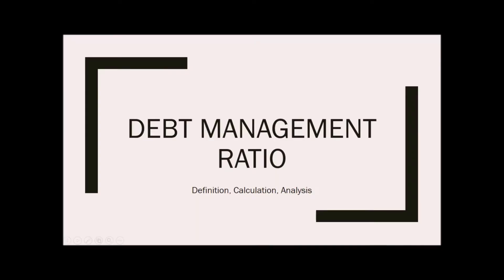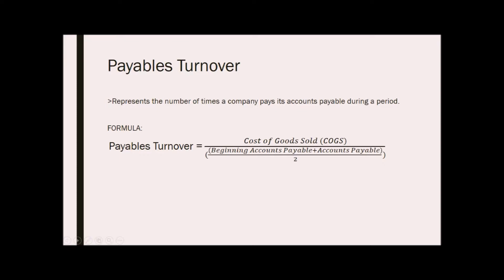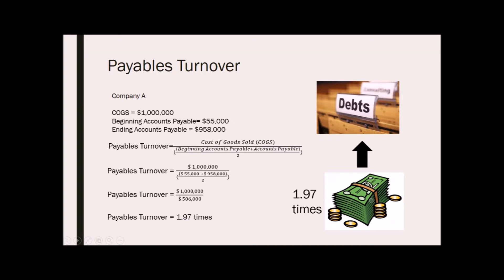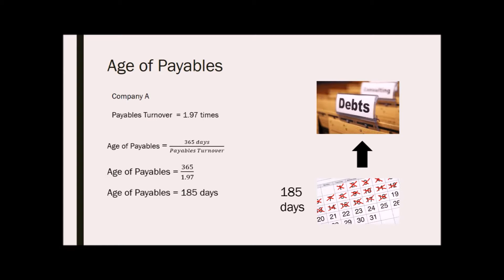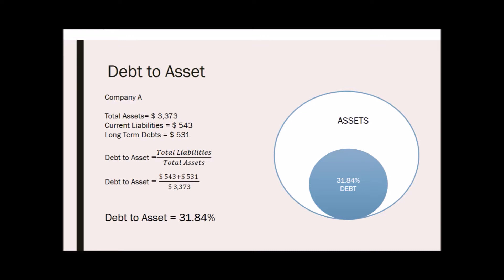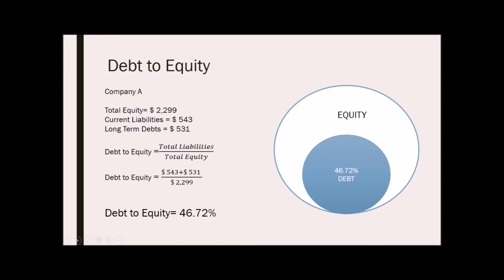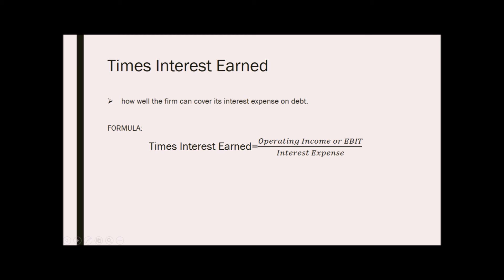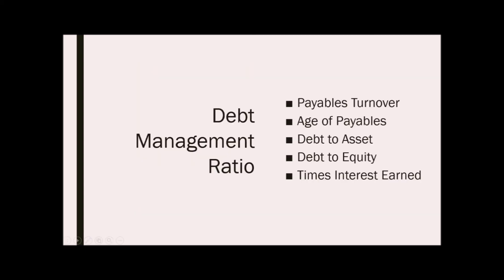BASFIN1 - Debt Management Ratios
Tutorial by: Kassandra Capalar (MaFIA)
Edited by: Kiara Lim (BCG)